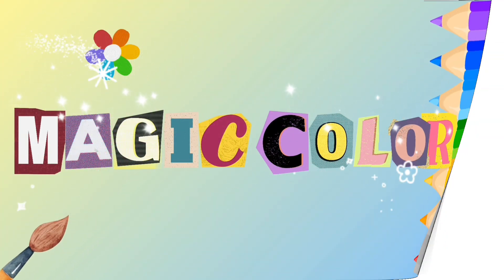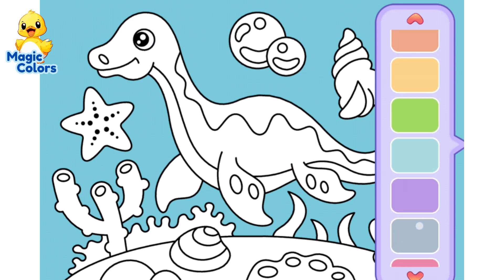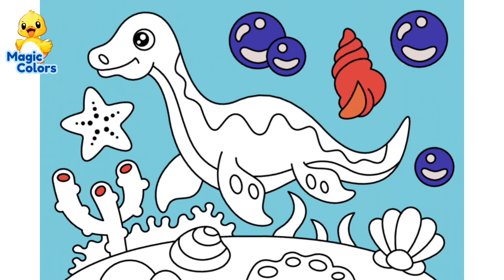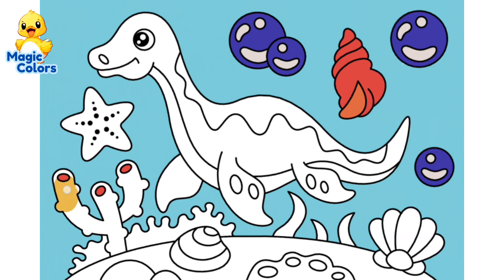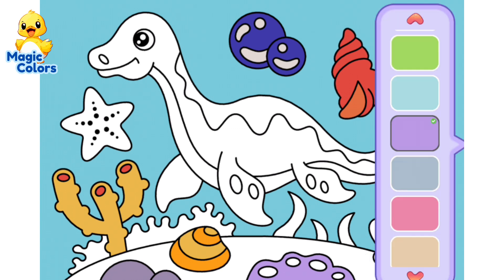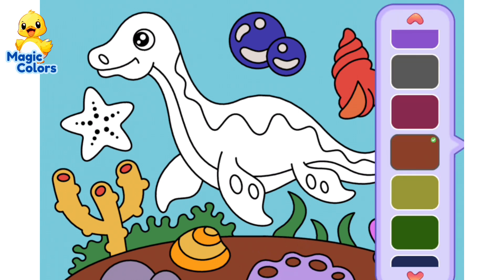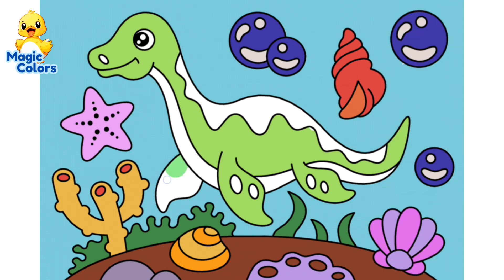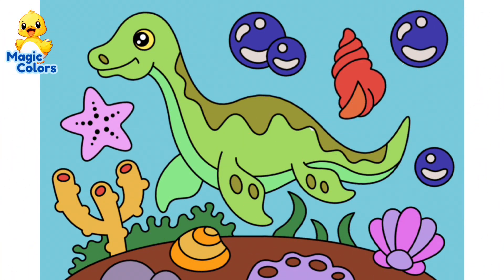How To Coloring Aquatic Dinosaur Plesiosaur | Magic Colors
Hi, I really like coloring pictures. This is a video that shows coloring and getting to know the ancient aquatic dinosaurs, Plesiosaur. This life was made for those of you who like to color, I hope you like it.